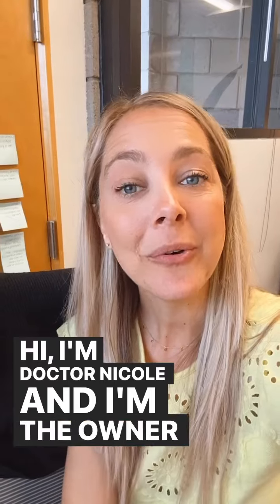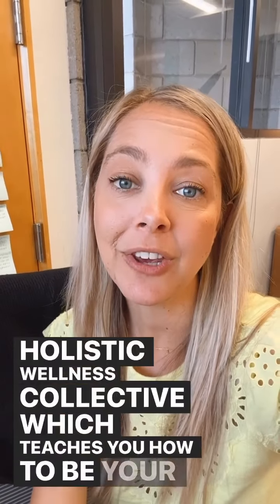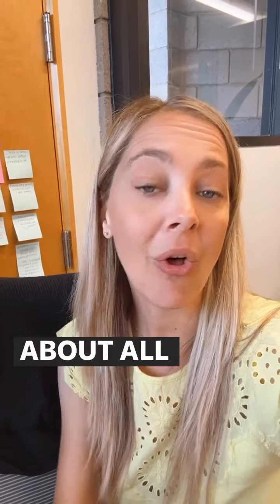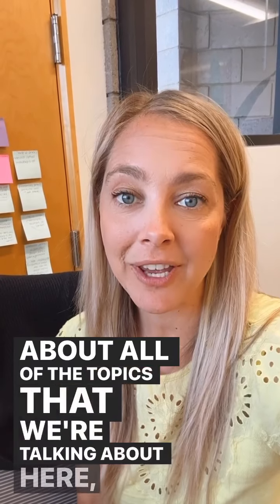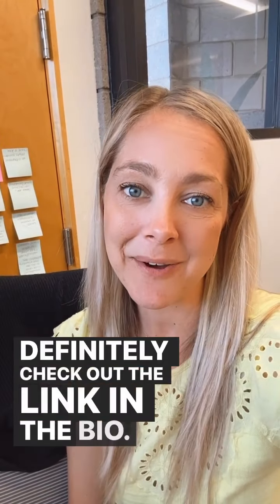Have you ever had genetic testing done? Was it helpful for you?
The genetic test that your insurance likely covers, that can help you identify if you have changes in your DNA that may be associated with depression, anxiety and panic.

The test is commonly ordered for looking at medications that might work better based on your DNA, and your insurance might cover it. It’s the GeneSite test

👩‍⚕️ Nicole Cain, ND, MA, is a pioneer in integrative approaches for mental and emotional wellness. With a degree in clinical psychology, training in EMDR, and a license as a Naturopathic Physician in the state of Arizona, her approach to mental health is multidisciplinary: medical, psychological, and holistic.

*The statements made herein have not been evaluated by the Food and Drug Administration. Products are not intended to diagnose, treat, cure, or prevent disease. If you have any concerns about your own health, you should always consult with a physician or healthcare professional.

Dr. Nicole Cain’s courses and teachings are now in her low-cost monthly membership “The Holistic Wellness Collective.” She also teaches live inside the Holistic Wellness Collective every month and hosts a Q & A monthly, and answers questions in her exclusive private Facebook group as well. Dr. Nicole Cain is passionate about giving people access to information so that they can become their own health advocate. Use the HWC to make your own roadmap toward healing. This incredibly valuable resource is also very affordable.